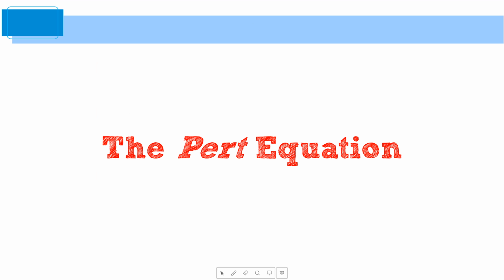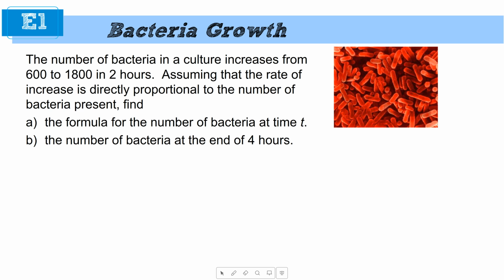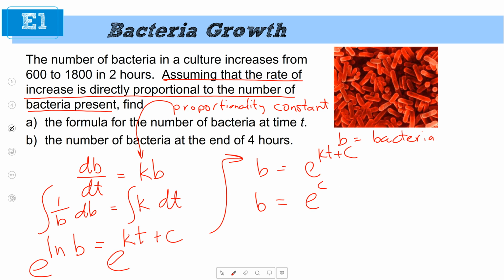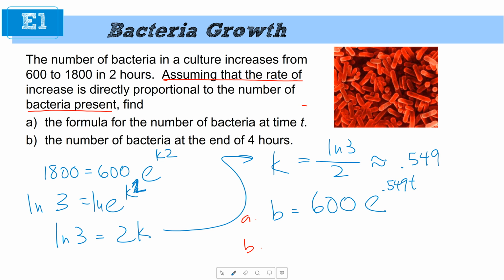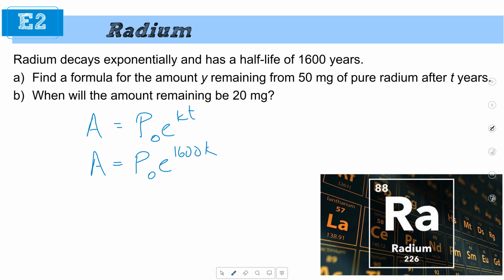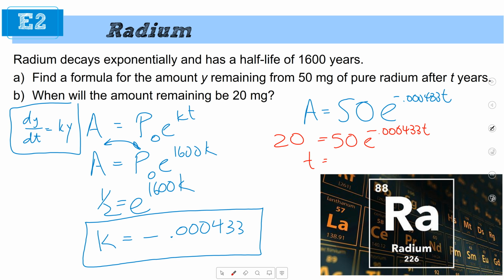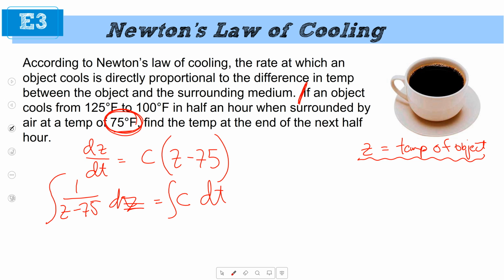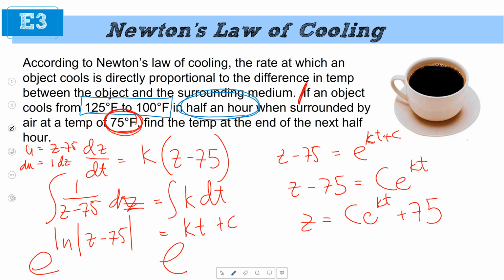Growth and Decay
Deriving the Pert equation using calculus.